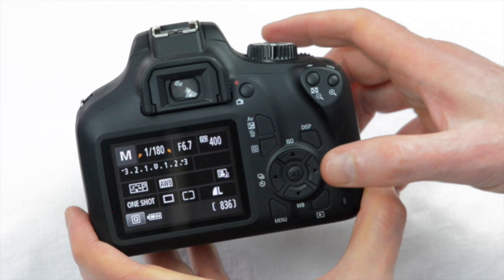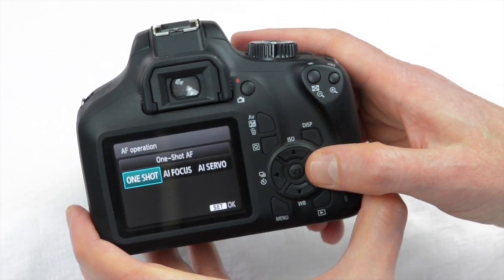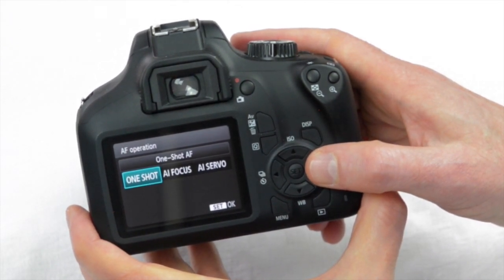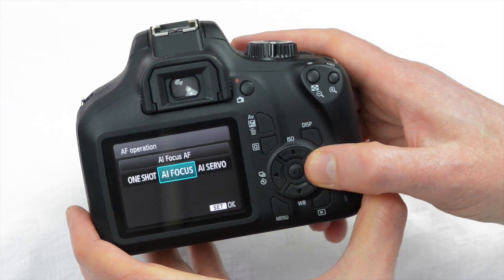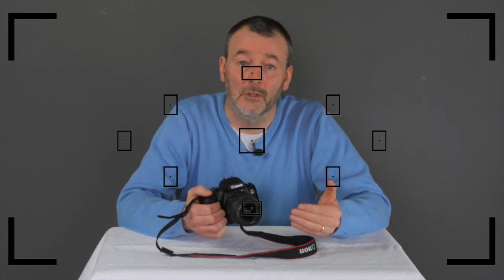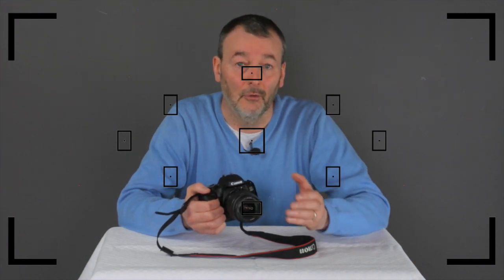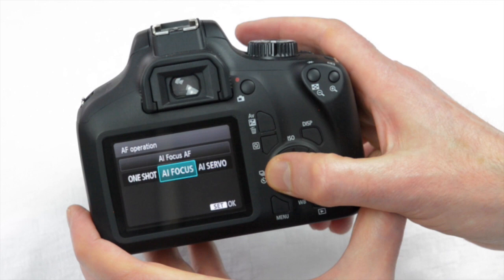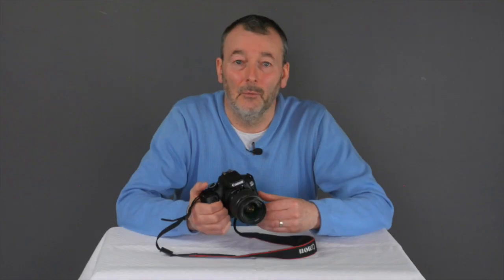Canon EOS 4000D | Rebel T100 DSLR autofocus settings - youtube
★★★★★ Get our entire Canon 4000D / T100 course for just £15.99

When you look through the viewfinder you have got three options for your autofocus. The autofocus modes are single AI servo and AI focus. When you look through the back screen, the LCD screen, you also have a chance to change the auto focus methods. Through the back screen you have got Flexi-zone, AF live and AF quick. Now the modes and the methods are not the same, but if you read the Canon manual about autofocus they use the same term - method - for both of these and so it can seem more confusing than it really is. So let's look through the viewfinder first. The first autofocus option looking through the viewfinder is one shot, and what that means is that it is designed ideally for non-moving objects. The camera will focus and set exposure each time you press the shutter button and it won't actually take the picture until it is focused. Now that means that you obviously have to focus before you can press the shutter completely down to take the picture and that's fine for a single shot, but if you start to shoot continuously then it will focus on the first frame and throughout that burst the focus won't change. So if your subject then moves throughout that burst they will move in and out of focus because the initial focus, the first time you pressed that shutter button halfway down is the focus that will stay at the setting all the way through that continuous burst. The next option you have got in viewfinder is called AI servo and what that does is it refocuses every time it takes a shot. It is really good for things that are moving around in the frame but you have to remember to keep the subject within the diamond of nine points that you can see through the viewfinder, because those are the focus points and if the subject moves outside of those the camera won't be able to focus on the subject. So you will have to move the camera around probably when you are focusing on something that is moving but with AI servo the camera will try to do its best to keep the subject in focus. If you are shooting one shot then of course that's fine but if you are shooting continuous then, theoretically the camera should be able to shoot three frames per second, but of course it is taking that split second to focus every time and so it will slow down that continuous frame rate speed. But broadly speaking it works pretty well and it is a good option for photographing somebody moving around or a sports option or even sometimes for portraits. So the third option in viewfinder is called AI focus and this is really a bit like a mixture of the two that we have seen previously. It will start off automatically on one shot and then if the subject then starts to move around in the frame it will switch to AI servo. Now to be honest it would be far better for you to be in control and decide whether you're going to shoot one shot or AI servo rather than leave that to the camera, so I would suggest that you don't really bother with this one and either you choose one shot or you choose AI servo and ignore AI focus.

Best video settings for the Canon EOS 4000D / Rebel T100 Camerawize video